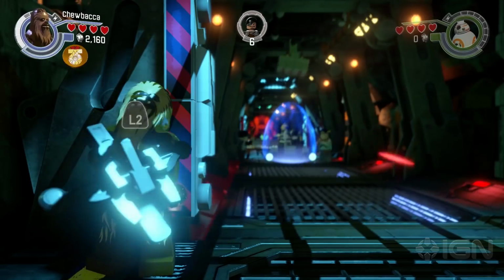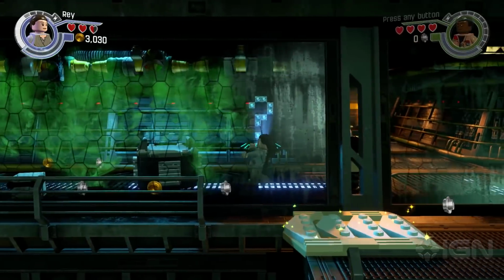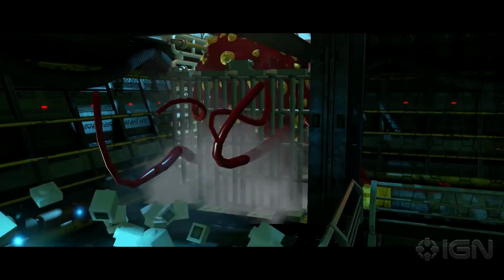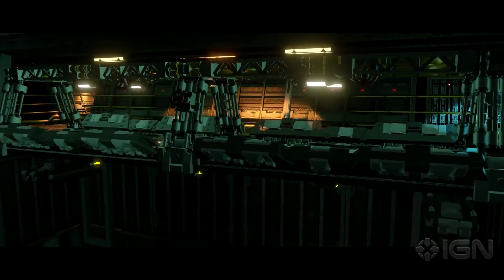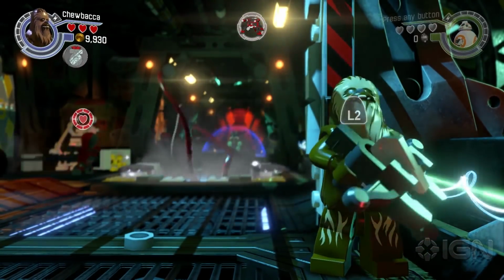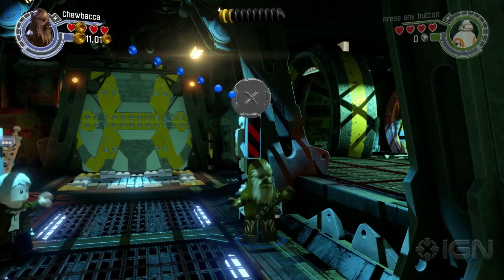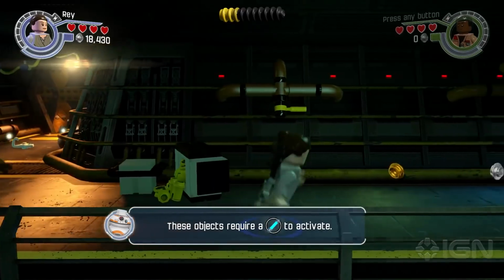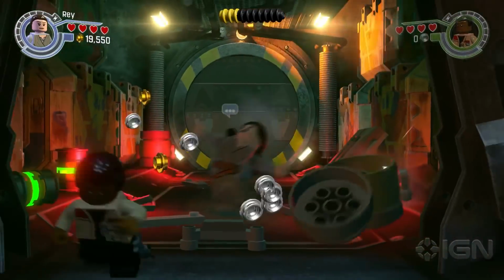11 Minutes of New LEGO Star Wars: The Force Awakens Gameplay - Hunting Rathtars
Watch Finn, Rey, Han, and Chewie hunt rathtars in this brand new chunk of gameplay.